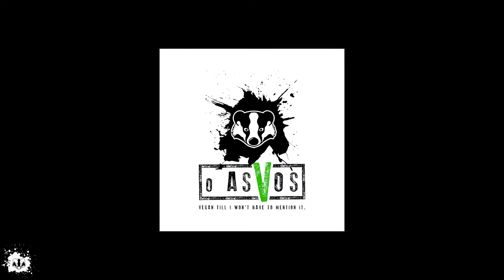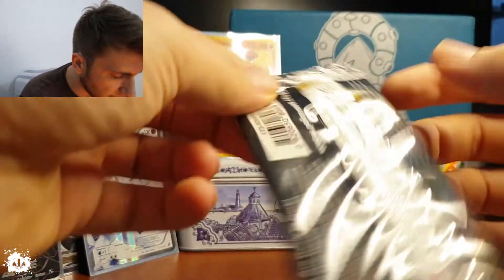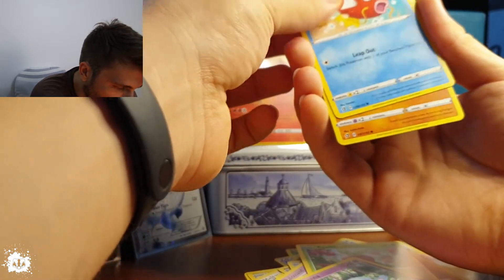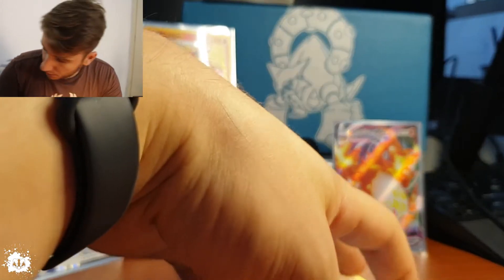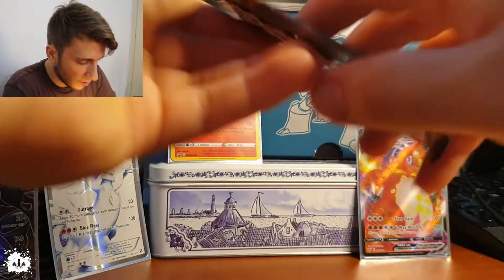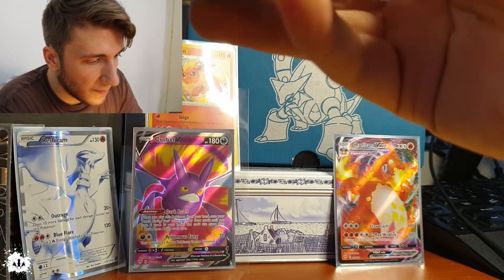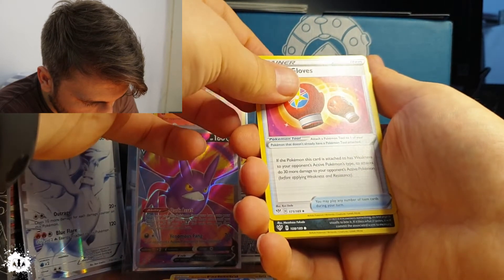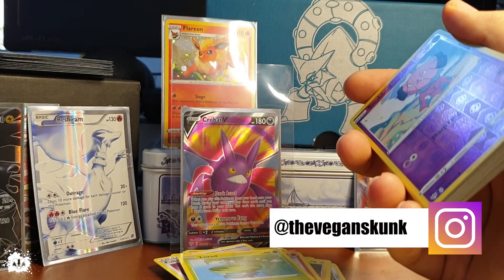I OPEN 8 Darkness Ablaze Booster Blisters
- FOR FREE - PLANT TREES 🌳
 - USE CODE 🗝️ -  VSKUNK  - DURING SIGN UP 🦨
 - iOS & Android 👾